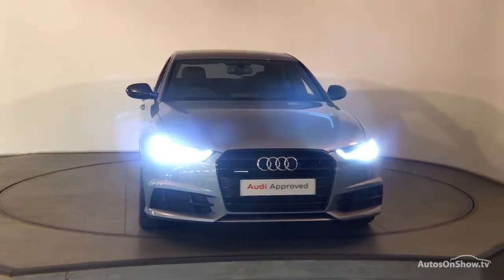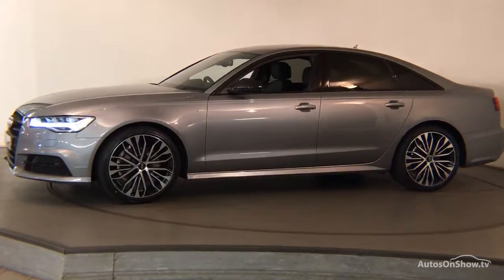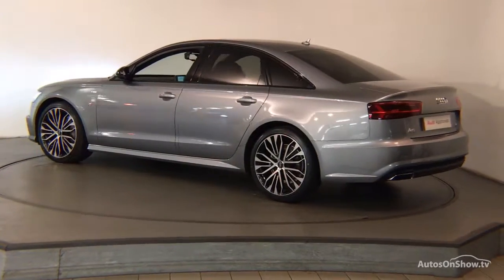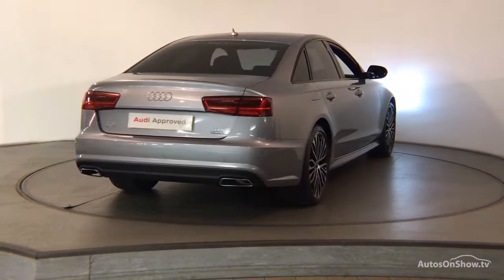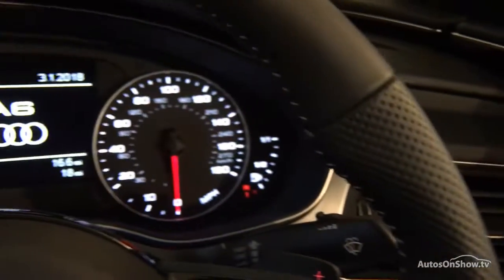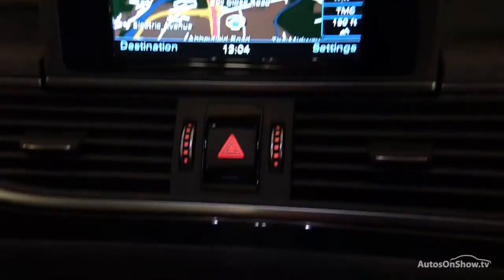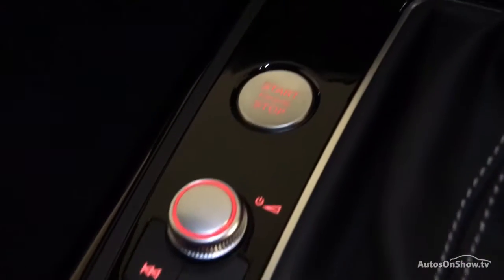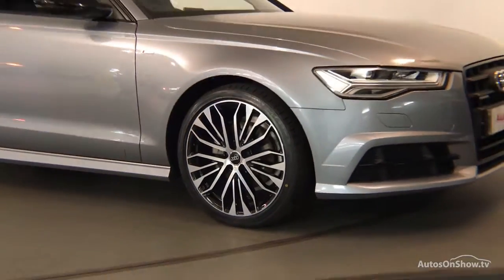FD67DVX AUDI A6 TDI QUATTRO S LINE BLACK EDITION , Nottingham Audi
AUDI A6 TDI QUATTRO S LINE BLACK EDITION SALOON , in